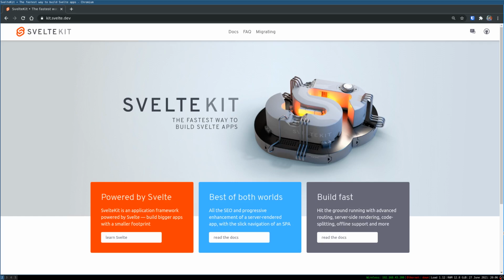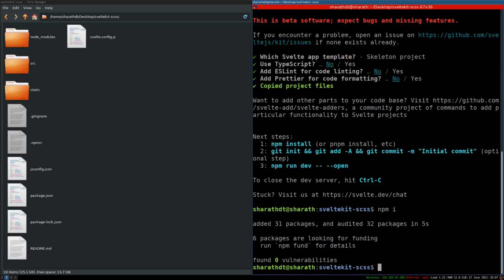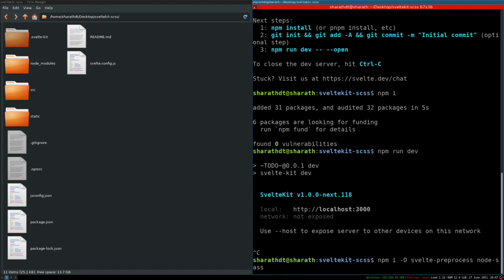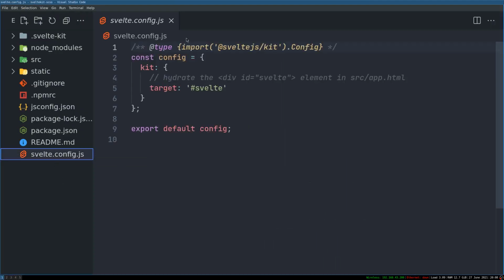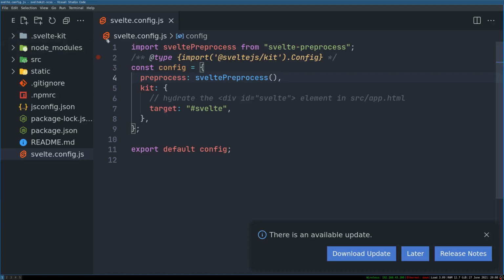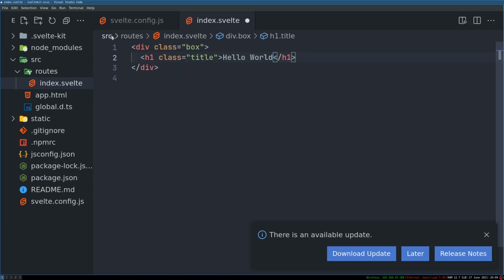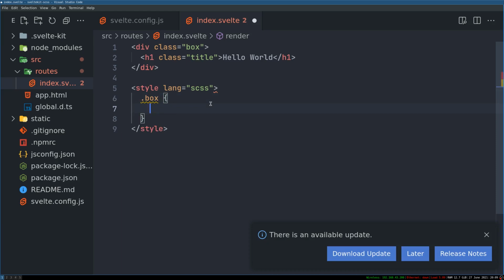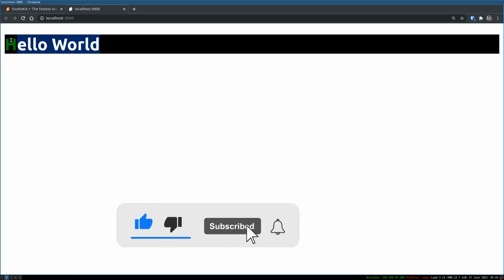How to use SASS in Sveltekit? - Sveltekit Tutorial - 15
In this video, I will be showing how to use SASS in Sveltekit. SASS gives a fantastic devX.